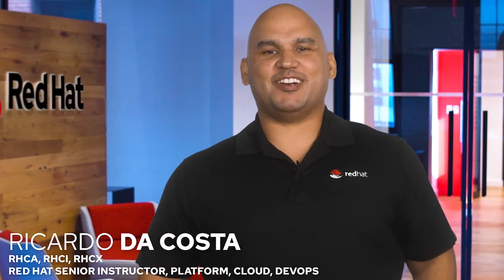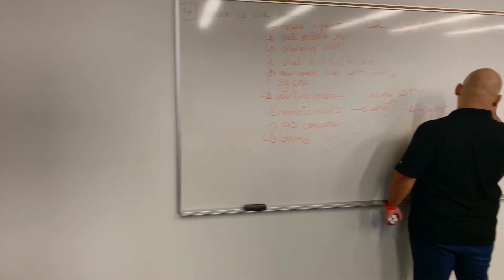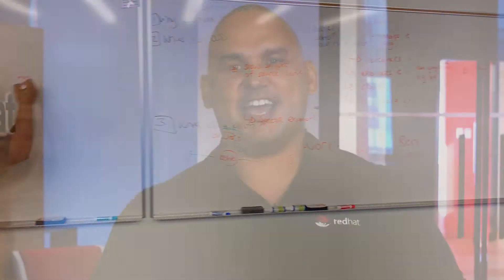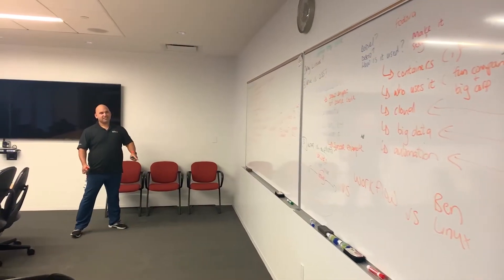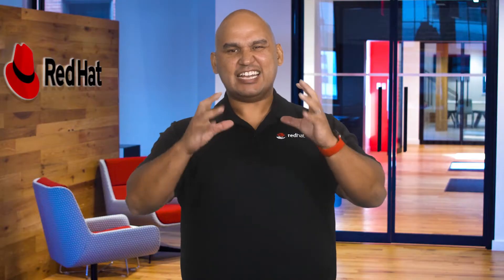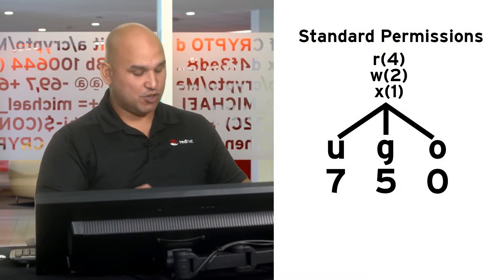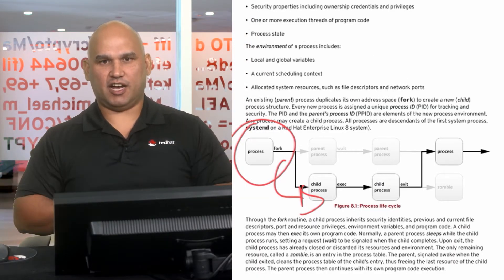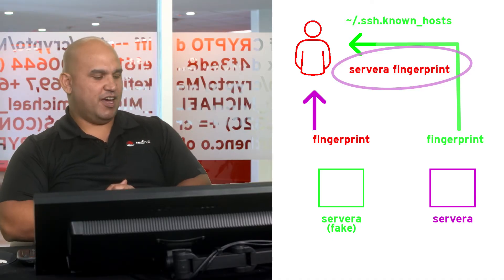Red Hat System Administration I (RH124) video classroom preview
Red Hat System Administration I (RH124) is designed for IT professionals without previous Linux® system administration experience. The course provides students with Linux administration "survival skills" by focusing on core administration tasks. This curriculum also provides a foundation for students planning to become full-time Linux system administrators by introducing key command-line concepts and enterprise-level tools.